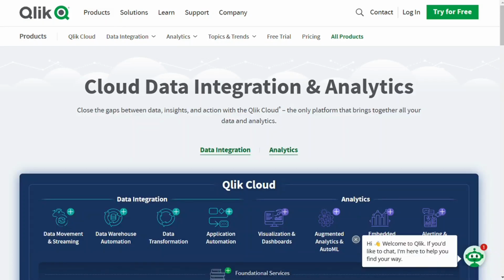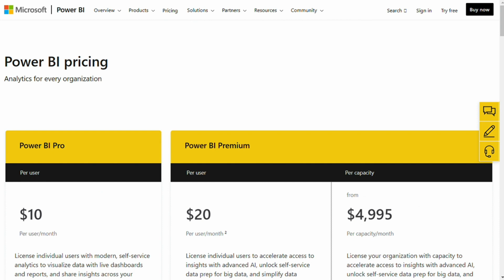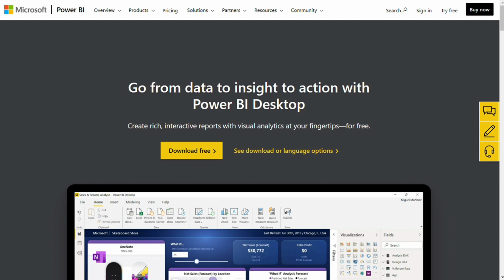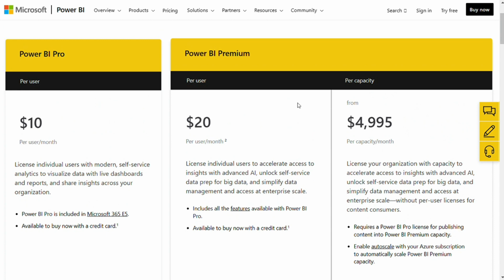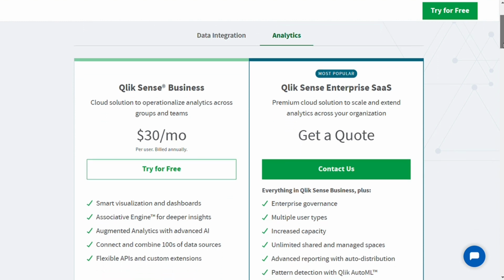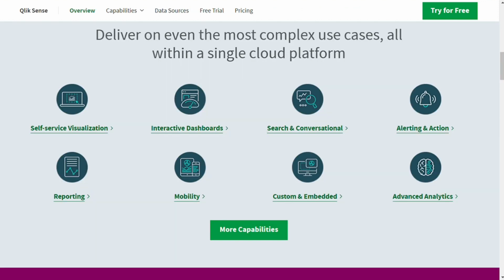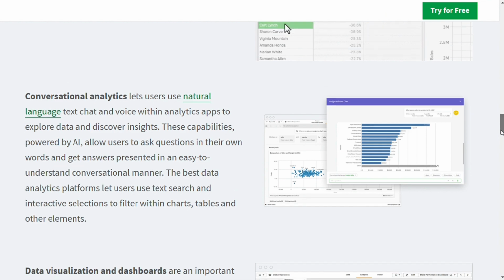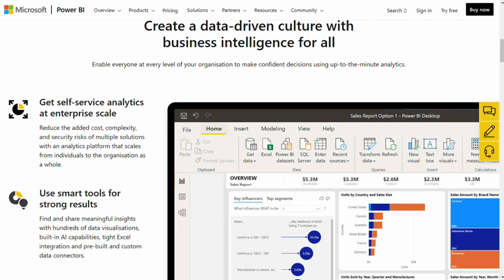Qlik vs Power BI - Which One Is Better?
In this video you will find out Which One is Better - Power BI or Qlik

Chapters:
0:00 ...
0:21 Analytics
2:04 Data Visualization
3:52 Pricing
5:33 Conclusion